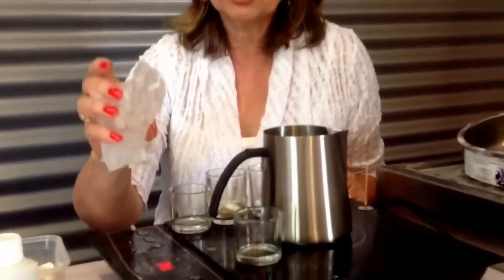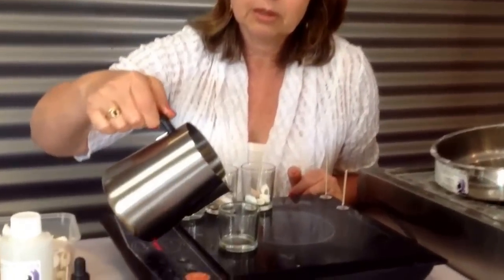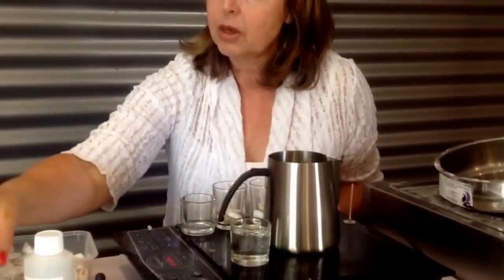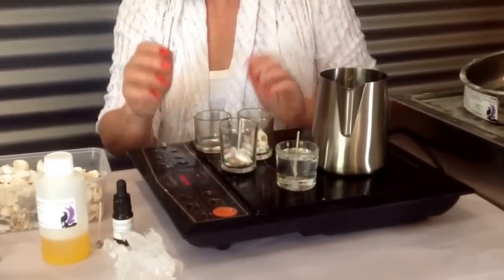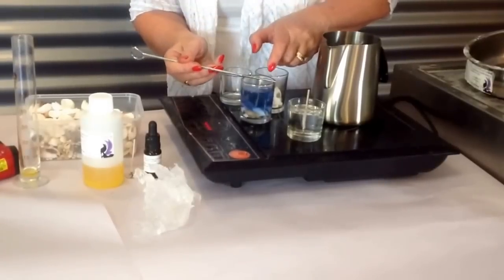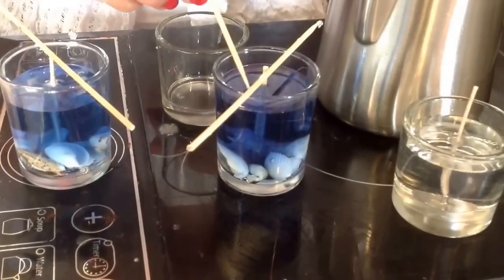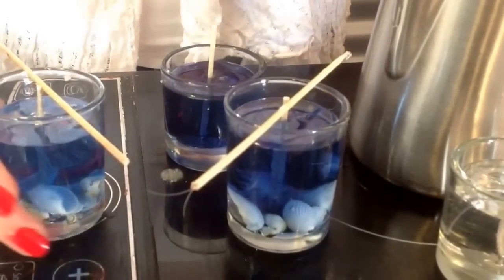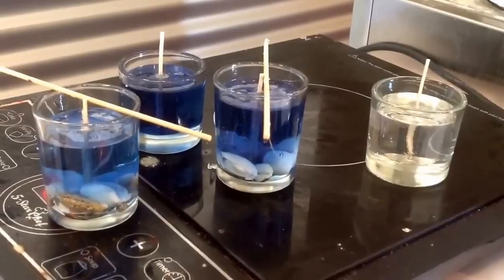Gel wax - Safe working - AACM.